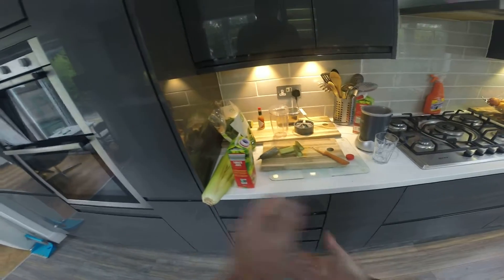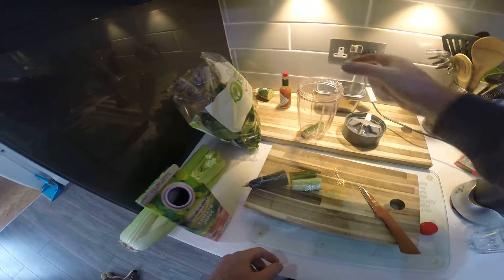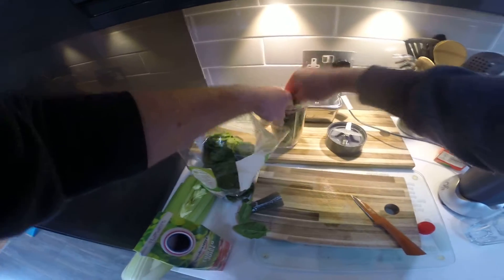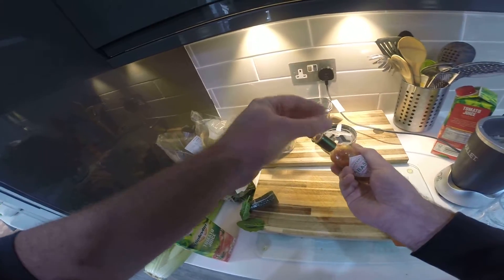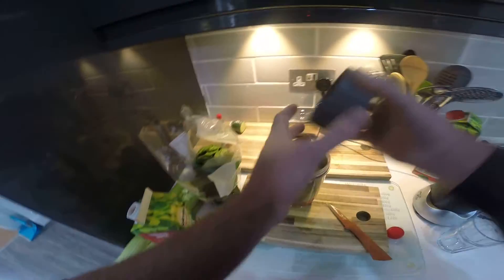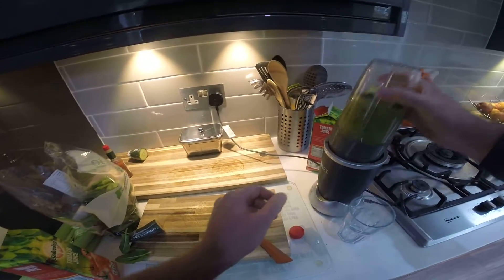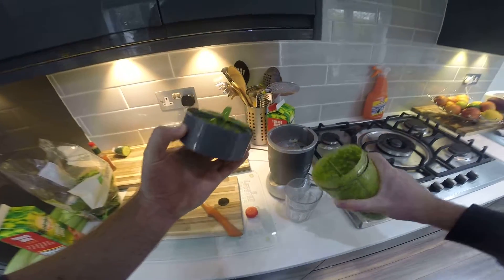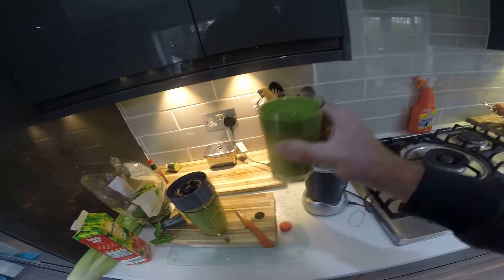Nikkinokkinoo Healthy Green Fire Juice -- Diet Well-being Non Crackers